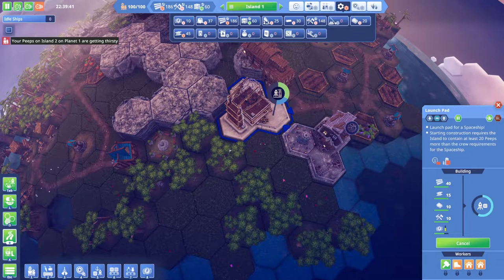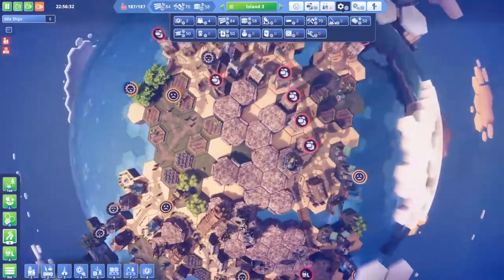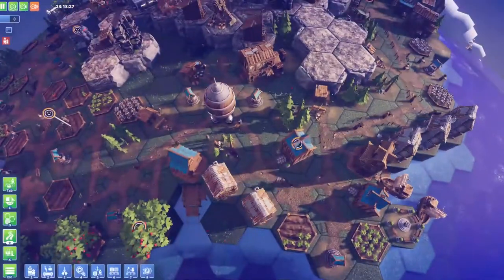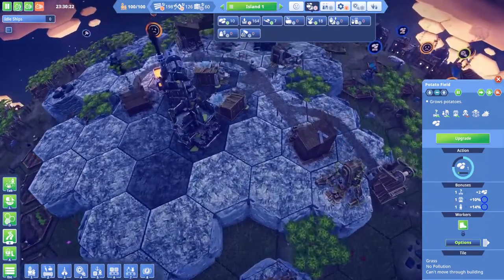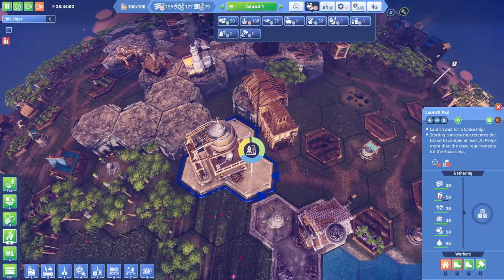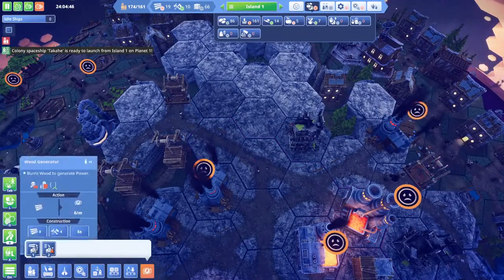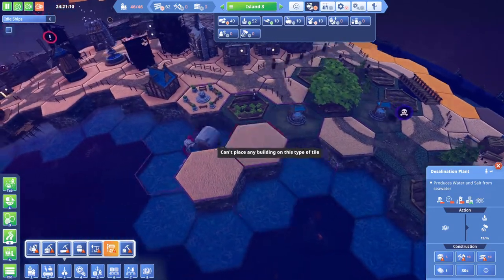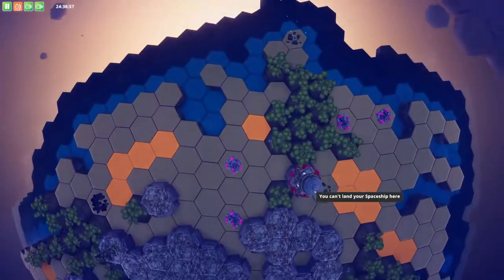Before We Leave - Part 7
Today in Before We Leave we finally setup our first space trade lane and colonize our third planet.

Before We Leave is a non-violent city building game set in a cozy corner of the universe. Nurture your Peeps and their surroundings while rebuilding and rediscovering civilization. Settle new lands and planets while avoiding hungry Space Whales.